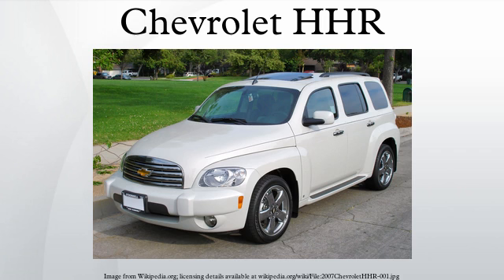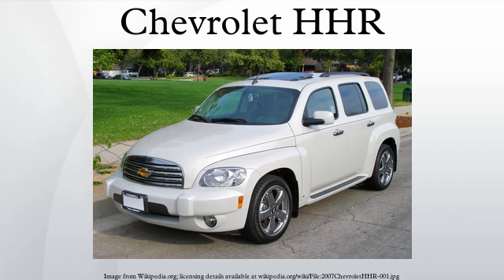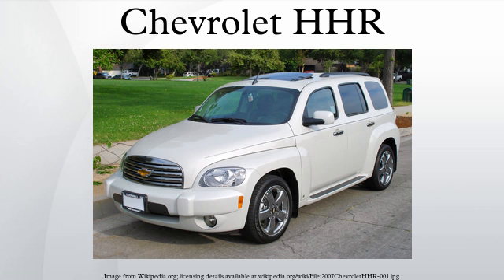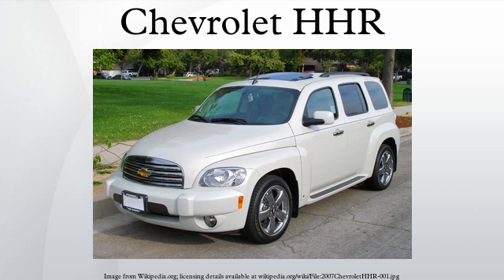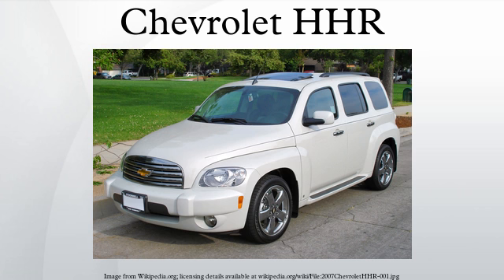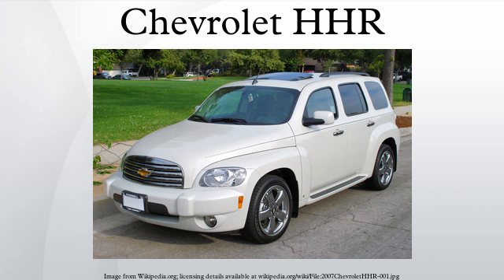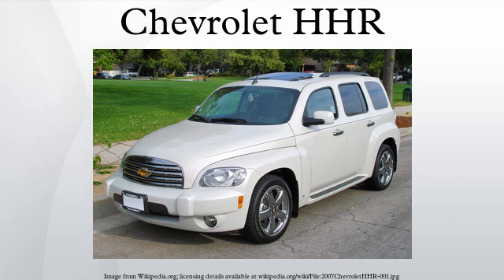Chevrolet HHR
The Chevrolet HHR is a retro-styled station wagon launched by Chevrolet at the 2005 Los Angeles Auto Show as a 2006 model — and designed by Bryan Nesbitt. Smaller than the Equinox, the HHR shares the GM Delta platform with the Chevrolet Cobalt, Pontiac G5, Saturn Ion, and Saturn Astra. In Mexico, it was sold alongside its predecessor, the Opel-sourced Chevrolet Zafira compact MPV.
The last HHRs were assembled in May 2011. The HHR was sold in dealerships across North America until October 2011. In the compact crossover wagon/SUV class, the HHR was succeeded by the Chevrolet Trax in North America and Europe, while the Chevrolet Orlando succeeded the HHR in the compact MPV class. The HHR was replaced in the U.S. by the Chevrolet Captiva Sport, a rebadged version of the Opel Antara & Saturn VUE. However, the Captiva Sport is only available as a fleet vehicle and is not available new to the general public.